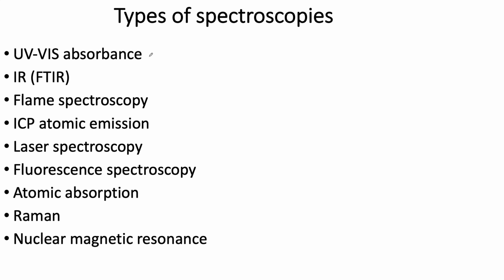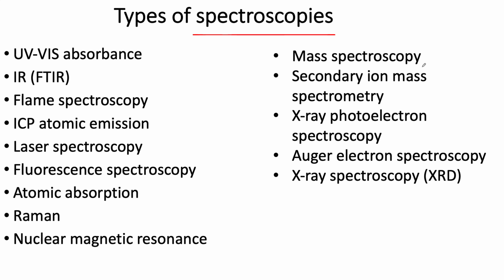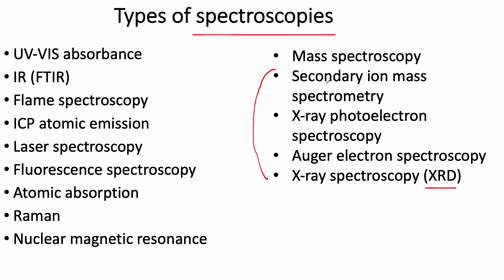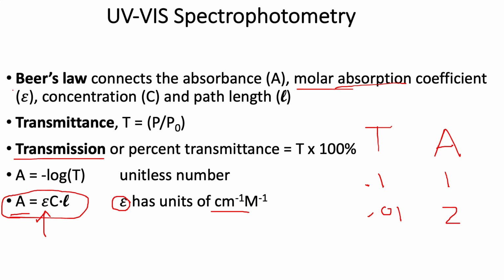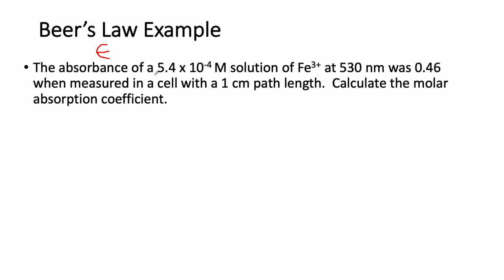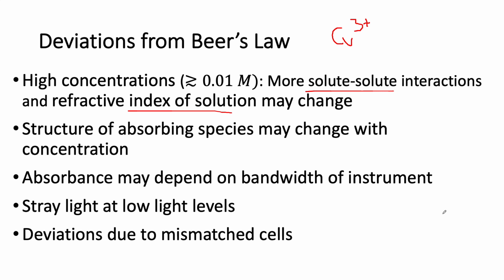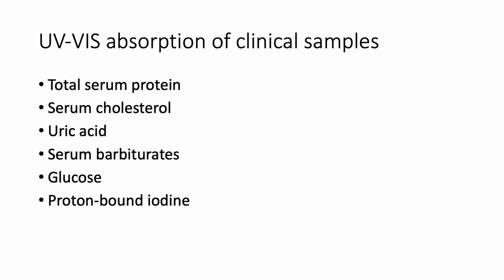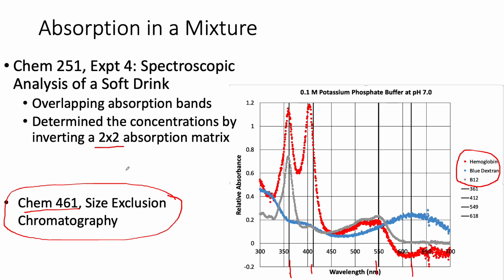Chem 250: Spectroscopy UV-VIS